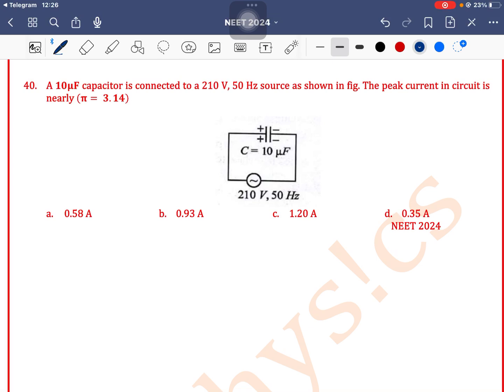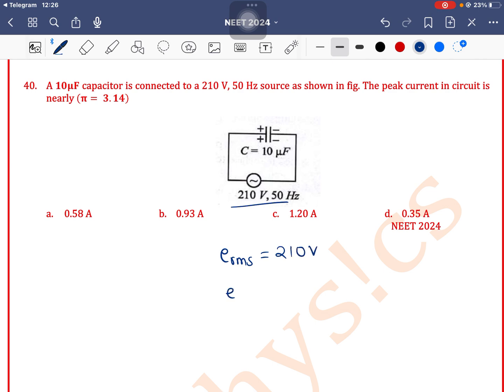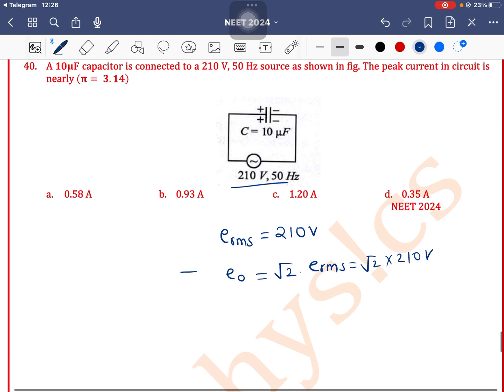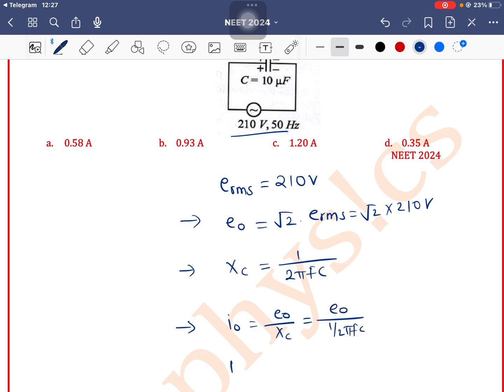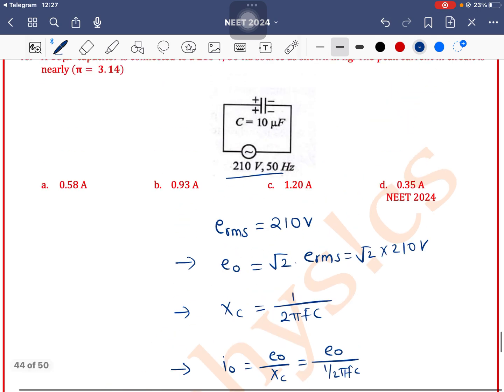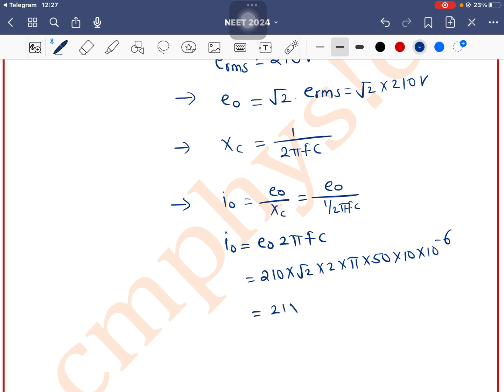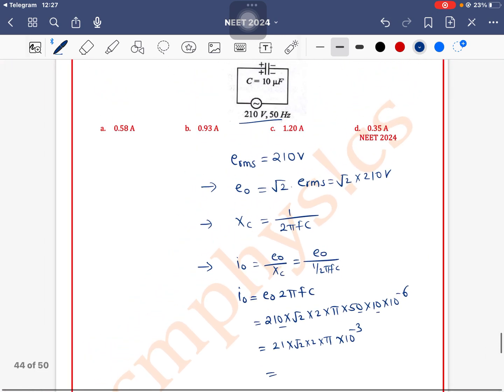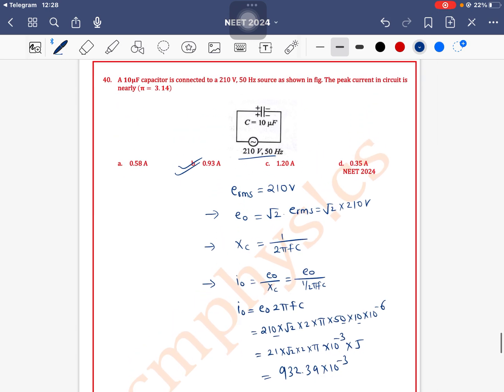A 10u F capacitor is connected to a 210 V, 50 Hz source as shown in fig. The peak current in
Q 40. A 10\mu F capacitor is connected to a 210 V, 50 Hz source as shown in fig. The peak current in circuit is nearly \left(\pi=\ 3.14\right)

 a. 0.58 A b. 0.93 A c. 1.20 A  d. 0.35 A
 NEET 2024